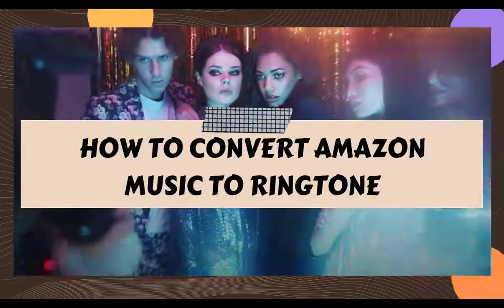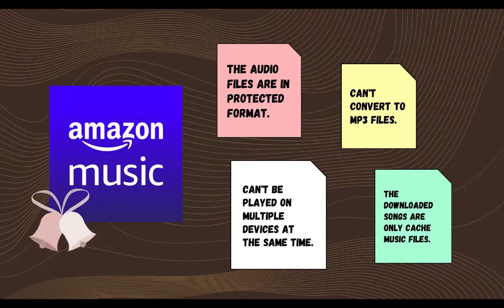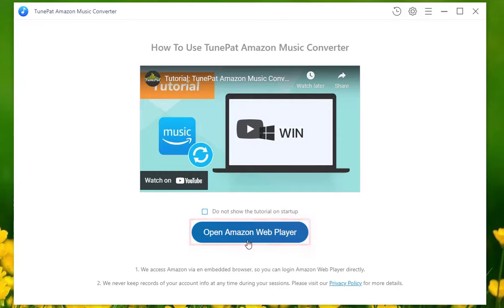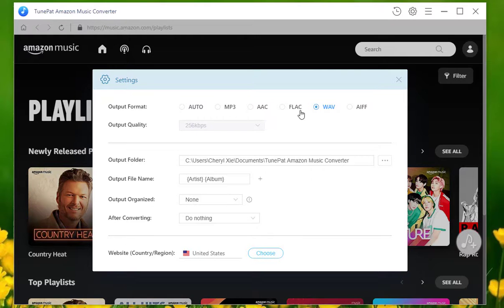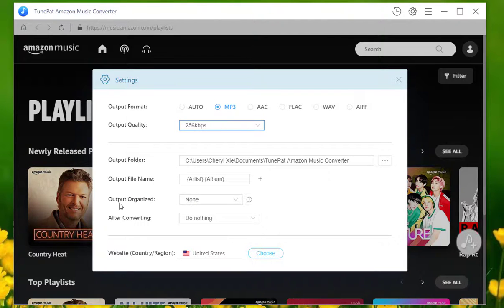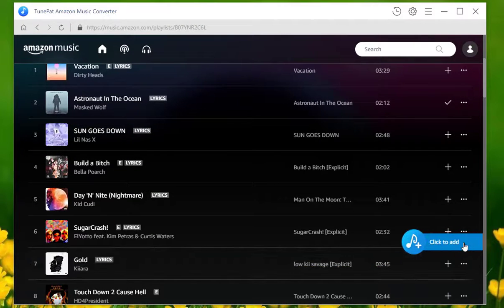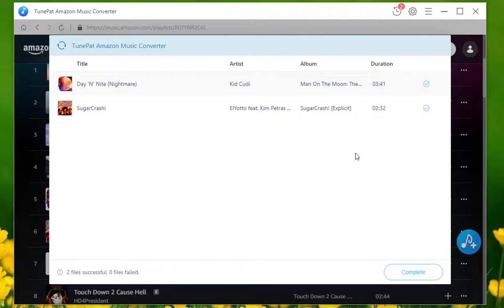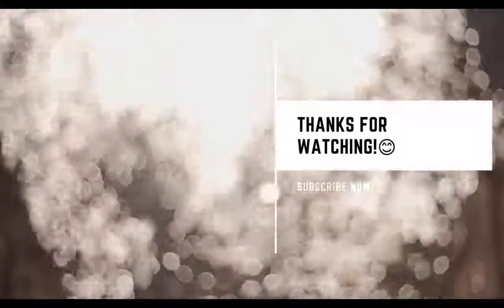100% Work! How to Set Amazon Music as Ringtone on iPhone/Samsung/Xiaomi/Huawei..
Convert favorite Amazon Music into MP3 and set it as a ringtone on the smartphone.

TunePat Amazon Music Converter is the most effective converter for exporting common MP3/AAC/WAV/FLAC/AIFF from Amazon and the high quality and important ID3 tags will be perfectly kept. Let's try this 100% clean and secure program now!

How to Convert Amazon Music to Ringtone:
Step 1: Start TunePat and log in to your Amazon Music account.
Step 2: Finish the output settings.
Step 3: Add the target items to TunePat and click Convert.
Step 4: Transfer the converted song to the phone and then set it as a ringtone.